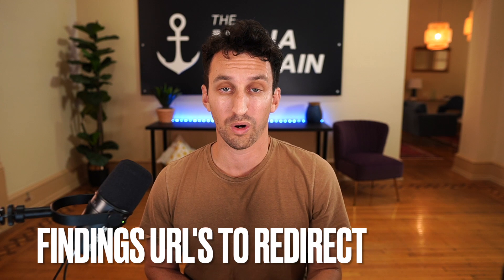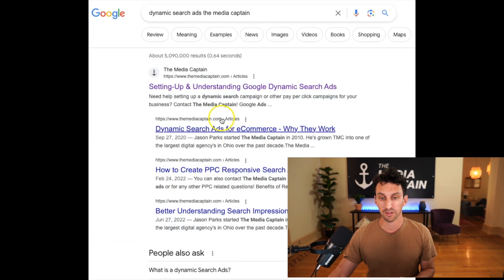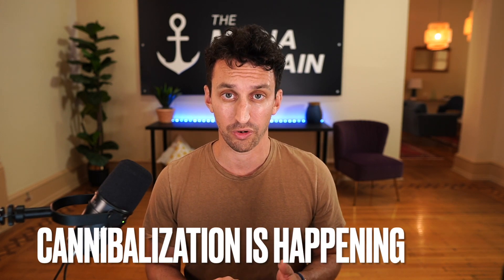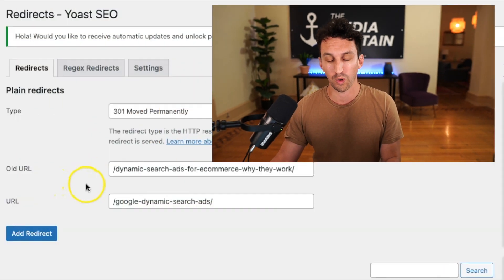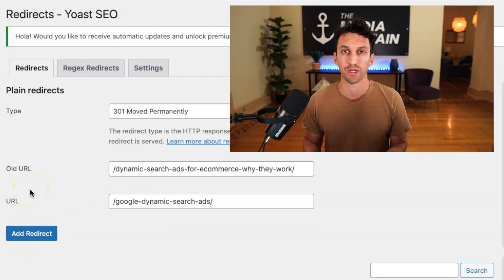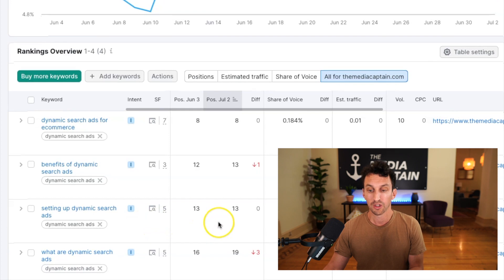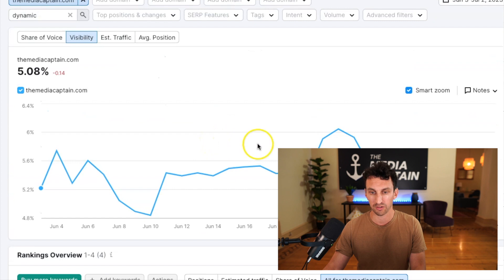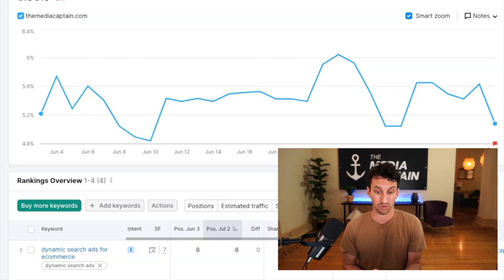What Is a 301 Redirect And How Do You Set-Up a Redirect for SEO Success?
Discover the power of 301 redirects in this informative video by The Media Captain. Learn how to identify which content on your website needs redirection and understand the significant SEO benefits that come with it. Discover effective techniques for measuring the success of your 301 redirects. Plus, gain valuable insights into conducting redirects within WordPress and a useful trick for identifying the types of content that require redirection. Don't miss out on optimizing your website's performance with 301 redirects.
WANT EXPERT SEO ADVICE?
👨‍💼📈  Schedule an intro call with Jason Parks
🔗 KEY DOCUMENTATION REFERENCED IN VIDEO
📑TABLE OF CONTENT
0:00 Introduction
0:24 Finding pages on your site that need redirected
0:45 What topic clustering by Google means
1:25 How to detecting cannibalization
1:52 How to conduct a redirect using Yoast within WordPress
2:10 Redirecting old URL into new URL
2:41 Using SEMRush to measure results of redirects
3:05 Tracking keywords prior to the redirect
3:58 Conclusion